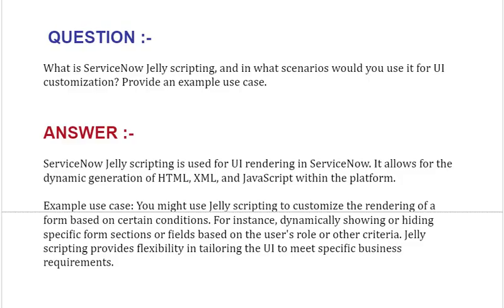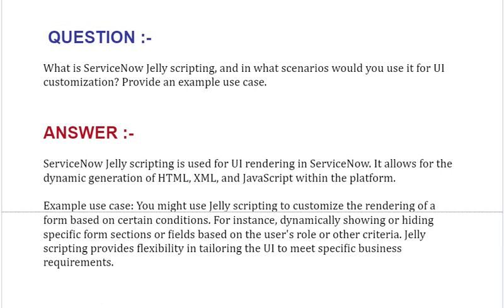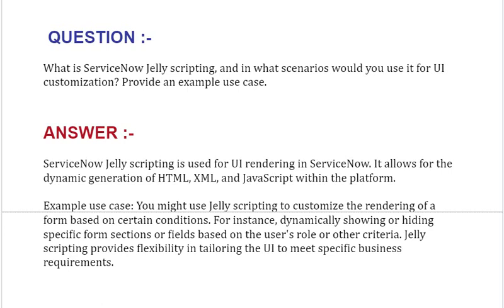Interview Questions- ServiceNow Developer - Part#41